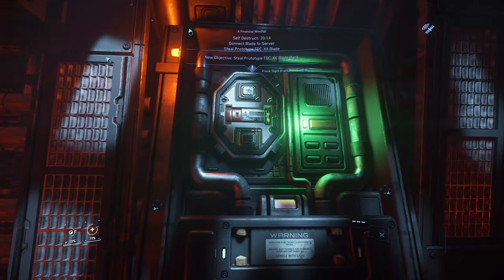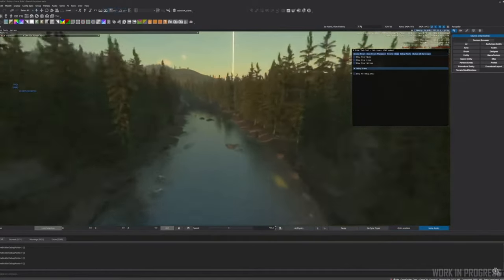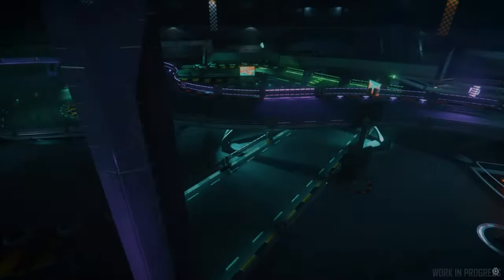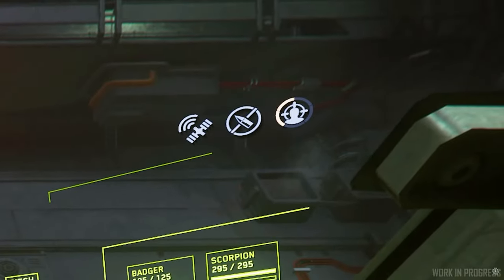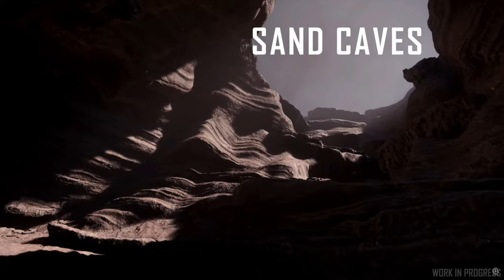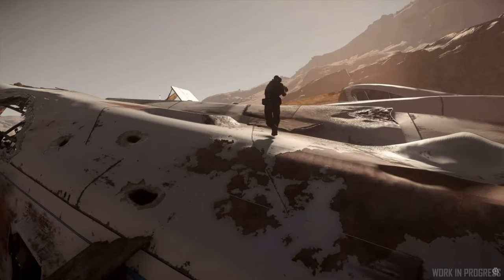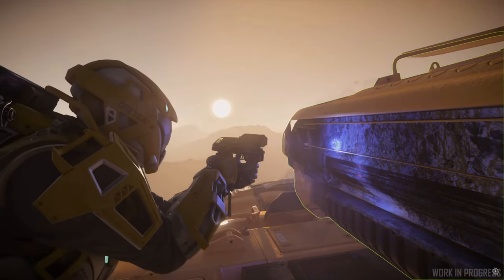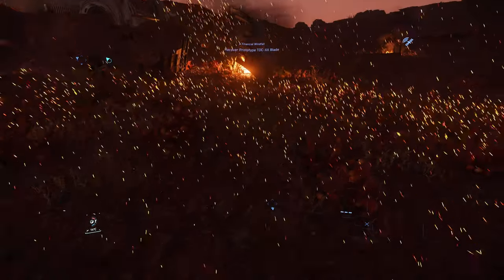Star Citizen News - Q3 Summer 2022 Follow Up - Inside Star Citizen - More Coming Soon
A few of my other popular vids

Welcome to the Domain.